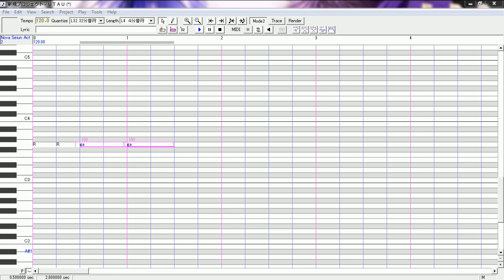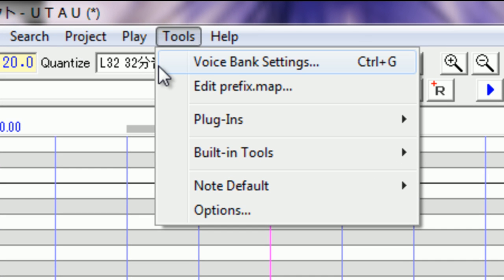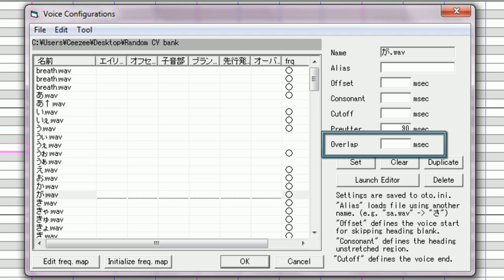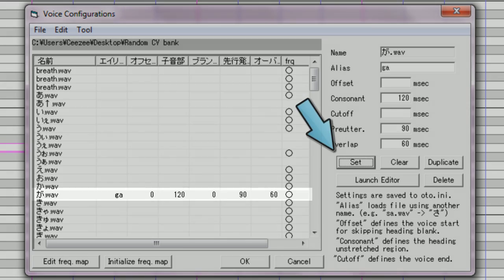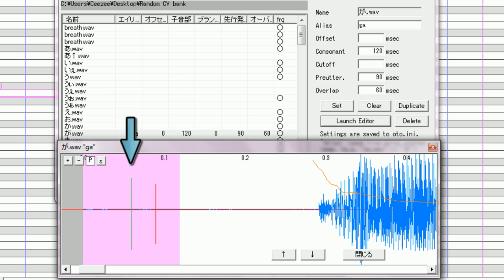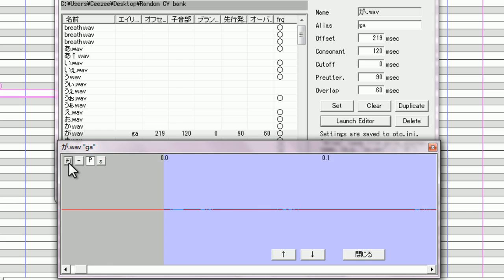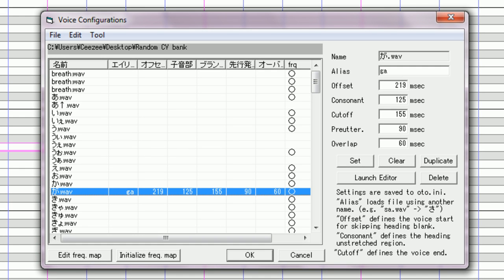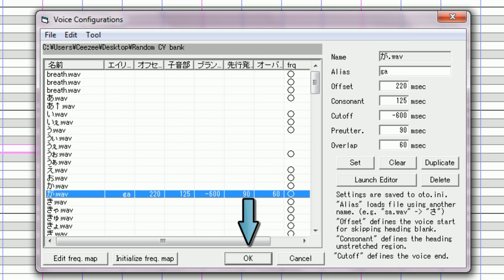UTAU Tutorial 1 - Basic Oto Settings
Huzzah!~

Camtasia is amazing. Seriously.
A bit more formal on the speech then I'd prefer, but I made this as a demo video for a job interview.

Expect more in the future~ Hopefully this will be a long running set of tutorials. I'll go over the basics more later, but right now I want to release a set specifically targeted at using my CV VC English, so people can actually use it when I release it. XD'

This was just a test, so tell me what you think!~ And if you have any questions just ask away in the comments!

- Thanks to Nova for letting me mess with her voice bank.